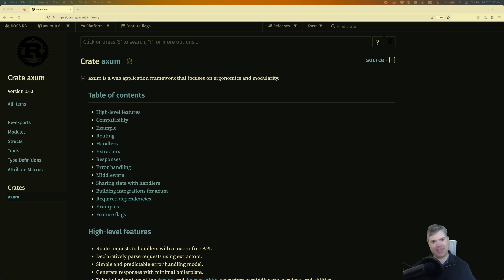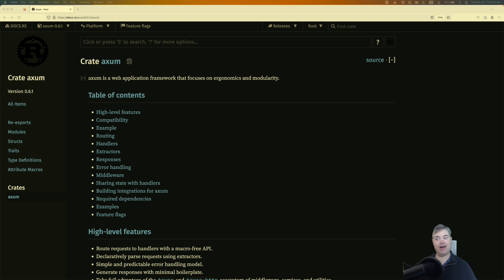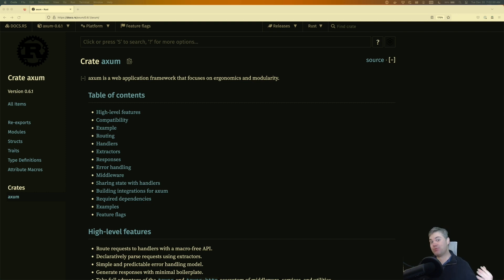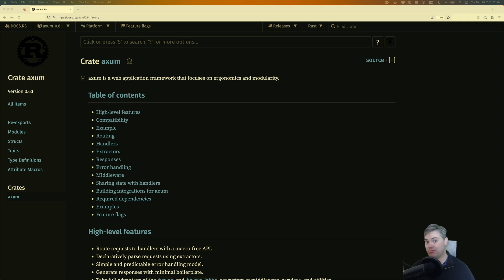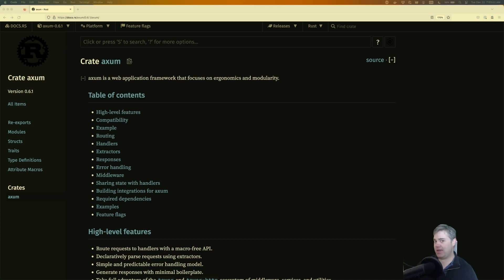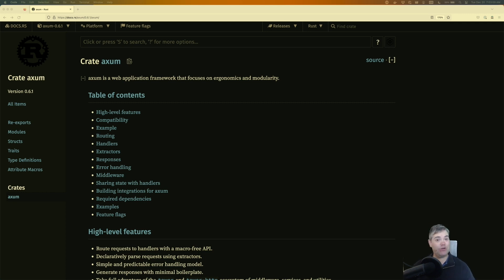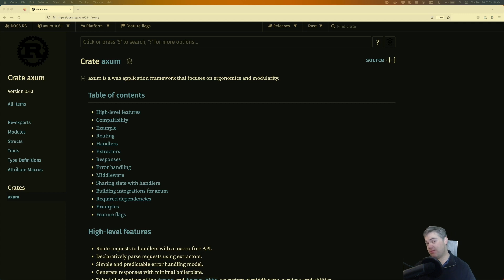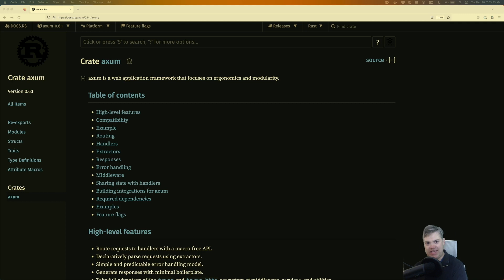Trailer - Introduction to Axum